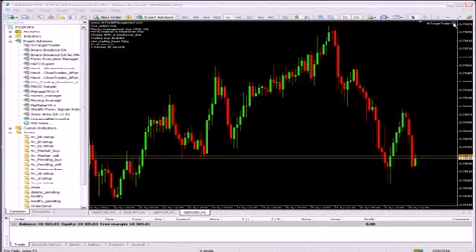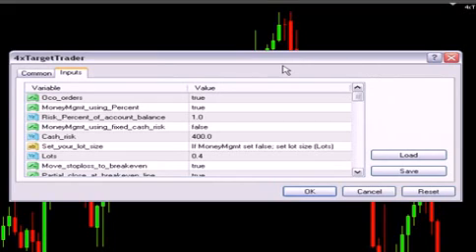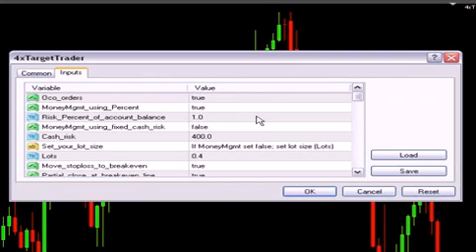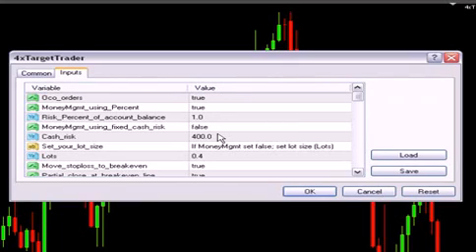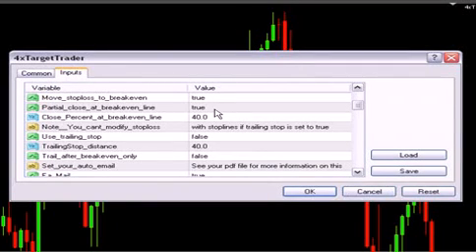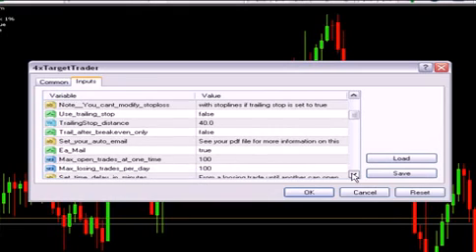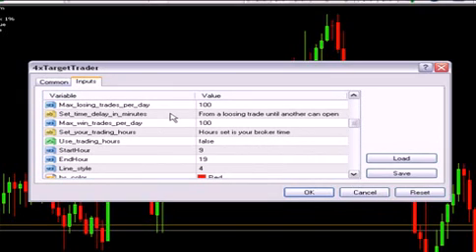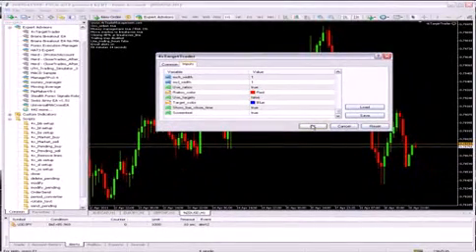Setup Video 4x target trader 003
Forex, Trade Management, Trading Application, Stock, Traders, 4x, Forex, 4x trader, 4x Target Trader